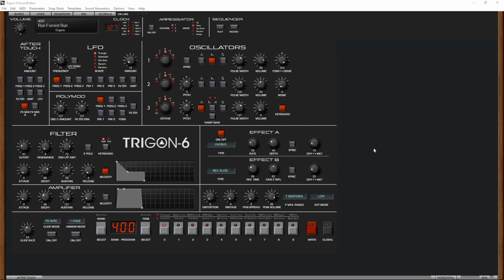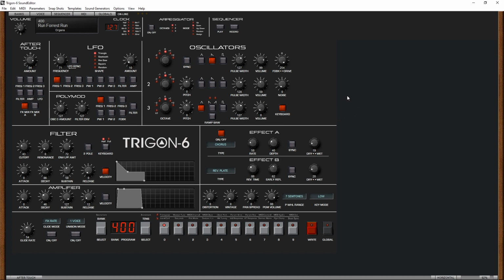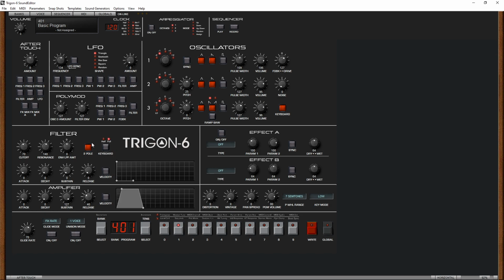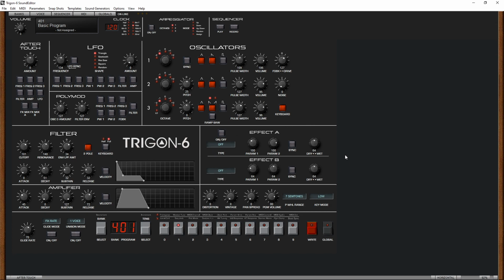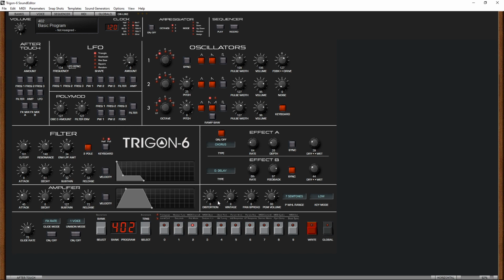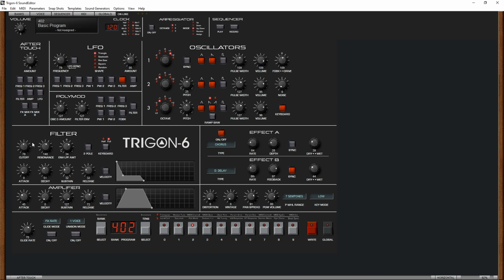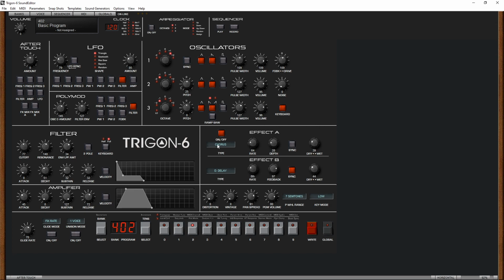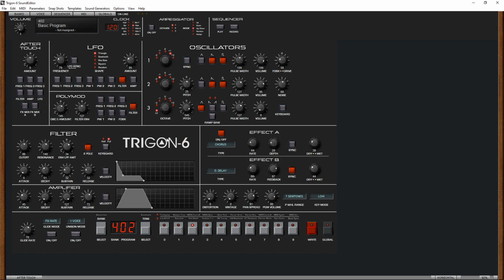Trigon 6 - Simple session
Controlling my Trigon 6 with soundtower desktop editor.